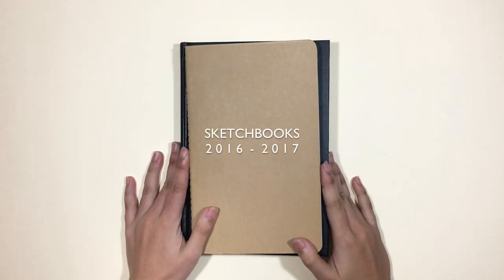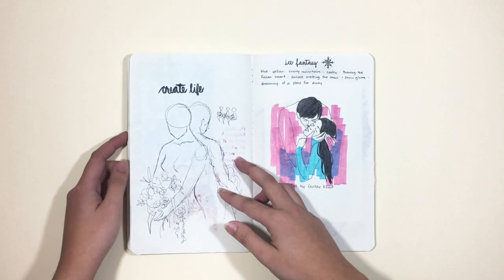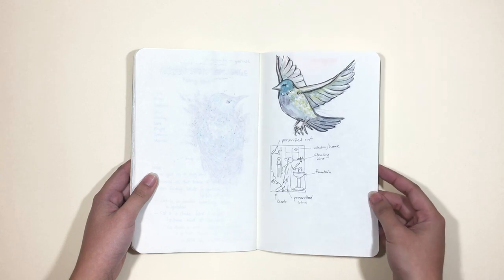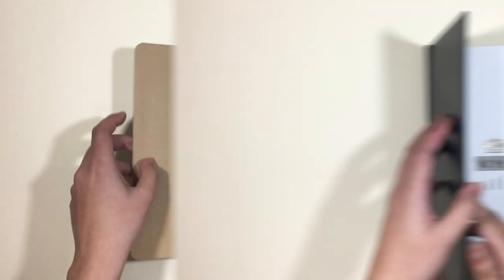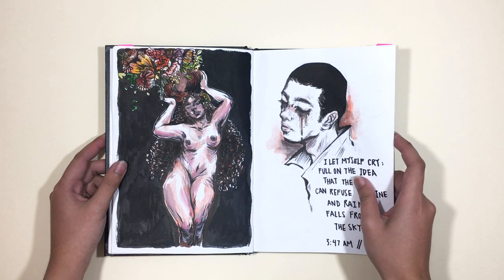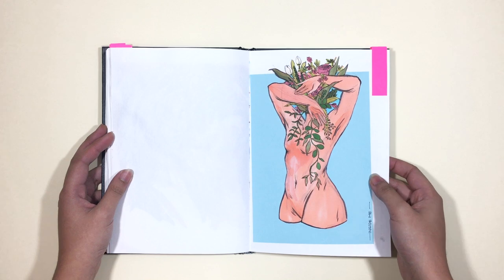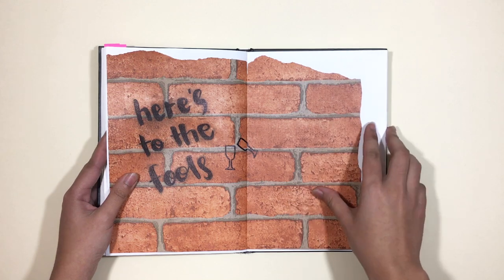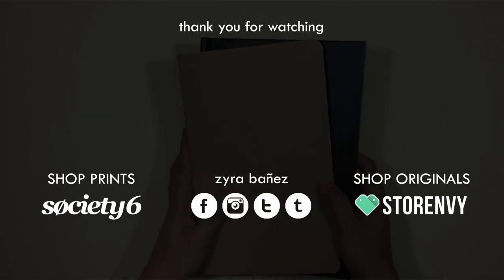and another sketchbook tour (from 2016-2017)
I finally finished my sketchbooks and I hope you enjoy this video!

- - - materials - - -
- Venzi softcover blank journal
- Moleskine softcover blank journal
- Reno Art hardbound sketching journal
- Moleskine Cahier large blank journal-
- Reno Art A5 hardbound sketchbook